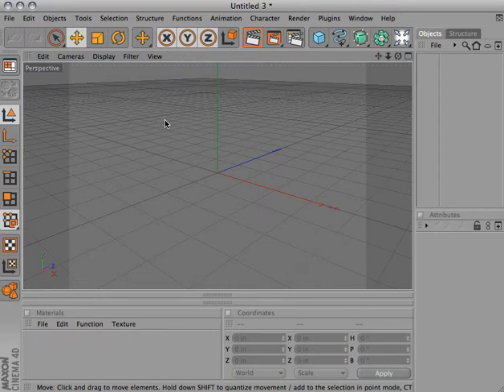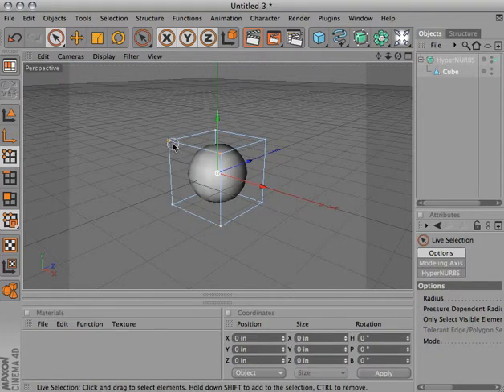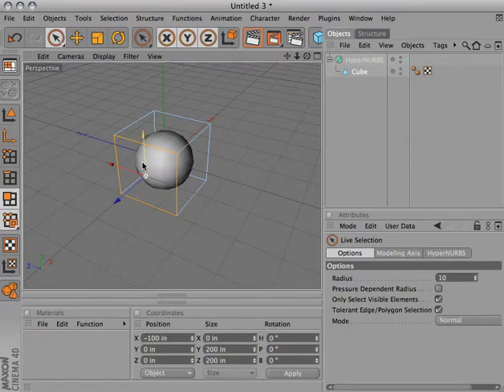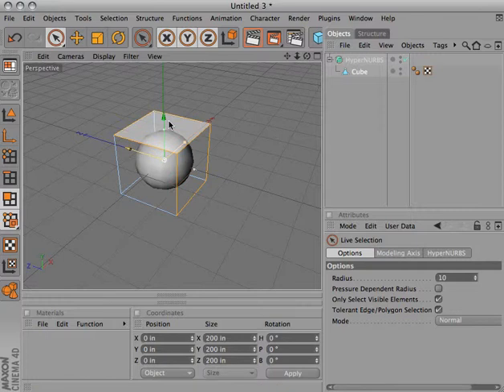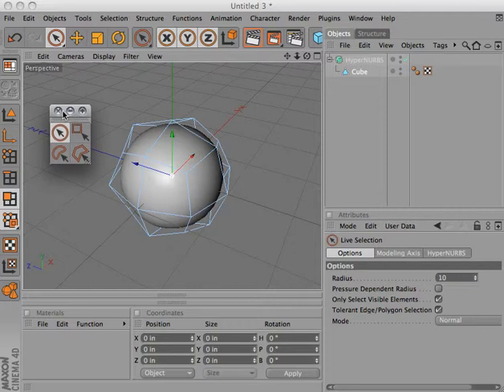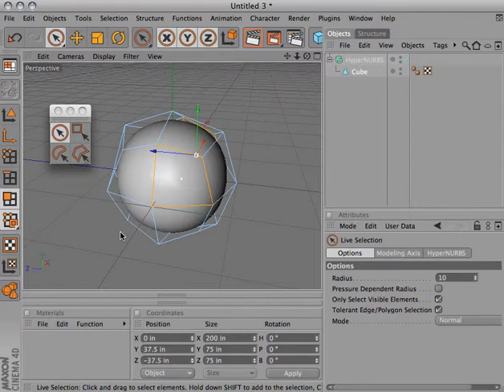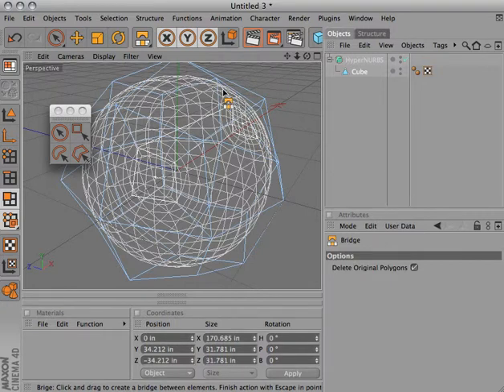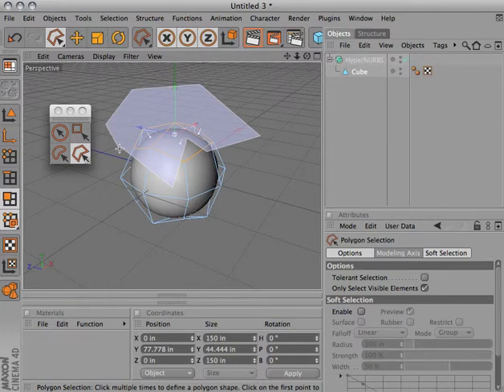08_Cinema_4D_Selection.mov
Demonstration of various ways to select points, lines, faces on an object in Cinema 4d.